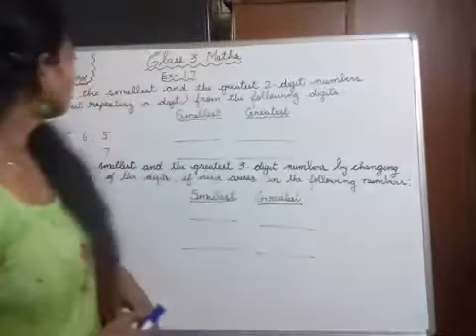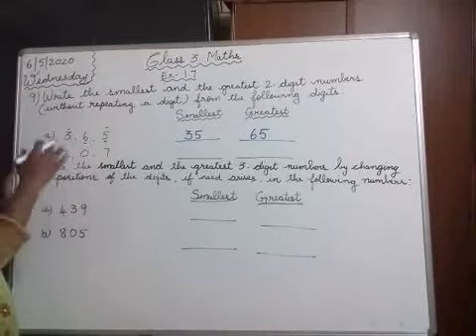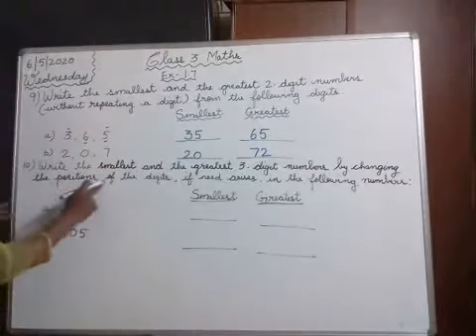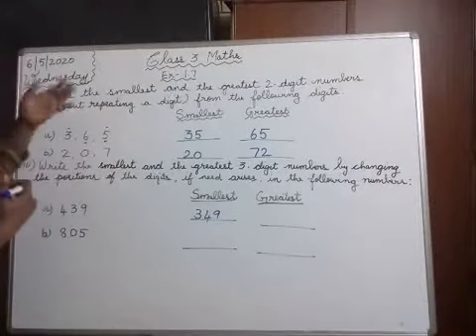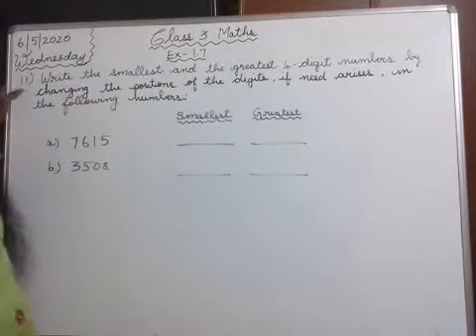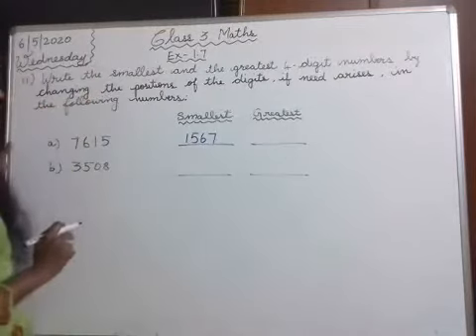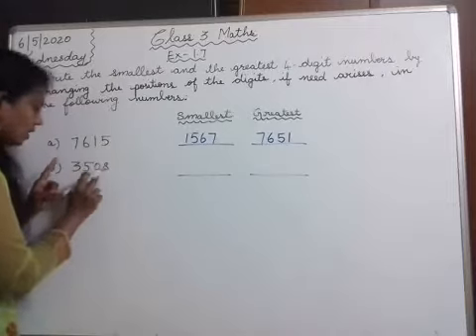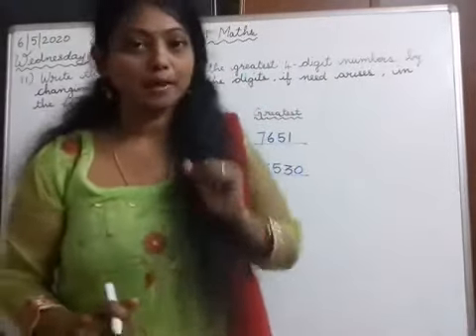Class 3 Math Ex 1.7 Form Smallest & Greatest 2 , 3 & four digit no's using given digit once Part 9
Topics Covered:
▸Cbse class 3 Maths chapter 1 solutions
▸Form smallest and greatest number of 2 digit using given digits class 3
▸Form smallest and greatest number of 3 digit using given digits class 3
▸How to form smallest and greatest 2, 3 & 4 digit numbers

Class 3 Math Ex 1.7 (Conti) Formation Smallest & Greatest number using Given Digits Once Part 9

A channel all about Math videos - puzzles, tricks and brain calculation !! 🧐

Hey, this is Malathi, I'm professionally a Math teacher 👩‍🏫, helping you solve math problems with ease accompanied by tips and tricks.

If you are interested in 𝒄𝒐𝒐𝒌𝒊𝒏𝒈 𝒇𝒐𝒓 𝒃𝒆𝒈𝒊𝒏𝒏𝒆𝒓𝒔, 𝒂𝒓𝒕 & 𝒄𝒓𝒂𝒇𝒕, 𝒄𝒓𝒆𝒂𝒕𝒊𝒗𝒊𝒕𝒚, 𝒃𝒆𝒔𝒕 𝒐𝒖𝒕 𝒐𝒇 𝒘𝒂𝒔𝒕𝒆, 𝒅𝒓𝒂𝒘𝒊𝒏𝒈, 𝒑𝒂𝒊𝒏𝒕𝒊𝒏𝒈 and of similar sort you can definitely check out my other channel, where I have been creating content for more than 2 years now with 200k + annual views. 👇